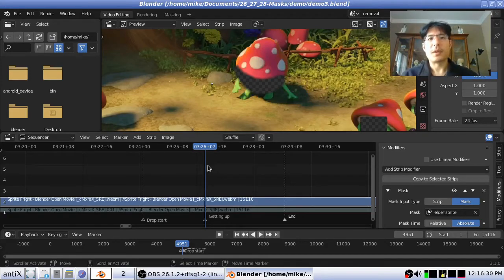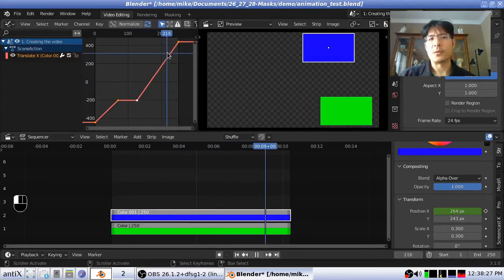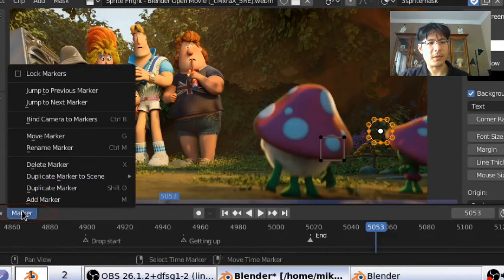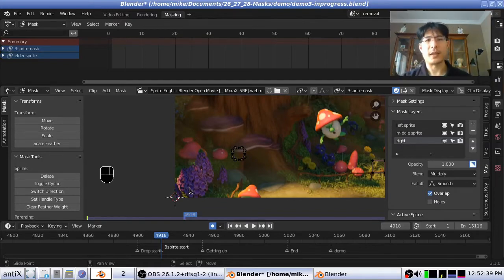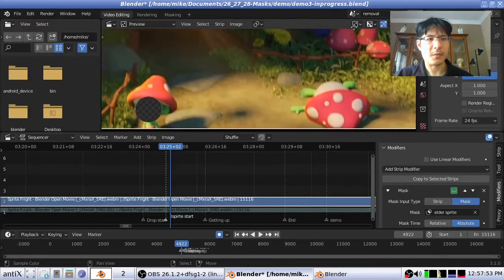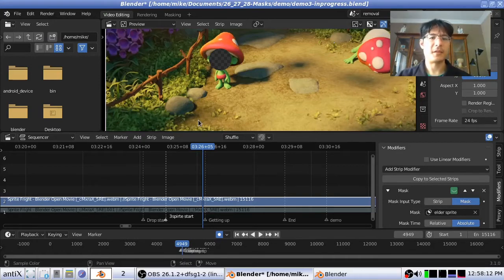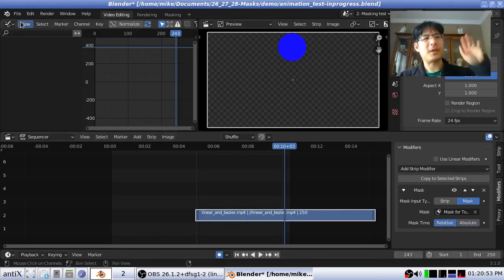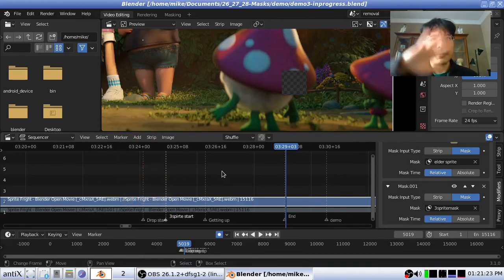Animating Masks in Blender (28)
A subject that moves or changes shape during the video will require a mask that does the same, so it's a good thing you can animate your masks! In this third session about masks in Blender, we cover a variety of topics relating to animating masks.
Time codes:
00:00 Intro
01:00 Animation in a Nutshell
03:00 Freezing your Animations
04:41 Toggling the Mask Modifiers On/Off
06:52 Preparing the Masking Workspace
08:02 Markers
09:25 Basic Workflow for Mask Animation
11:40 "Auto Keying" & Setting Keyframes
12:49 Simple Mask Movement / Working with Multiple Mask Layers
20:53 Deforming a Mask by moving individual Points
24:42 An Example "Hold" Keyframe
26:13 Hiding a Mask by moving it off-screen
27:51 Mask Time: Relative or Absolute

Here's a tip that is not covered in the video: if you want to use your animated mask in the VSE as a mask strip, then you must set up its Start Frame and End Frame values within the Movie Clip Editor.

This video shows Blender version 3.1.0.  Other tutorials are available on my channel for version 2.79.